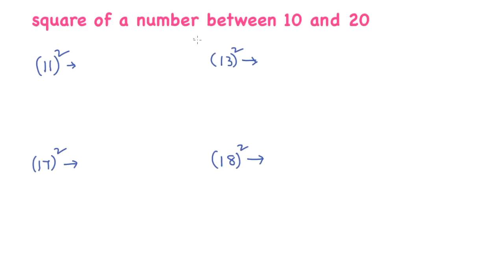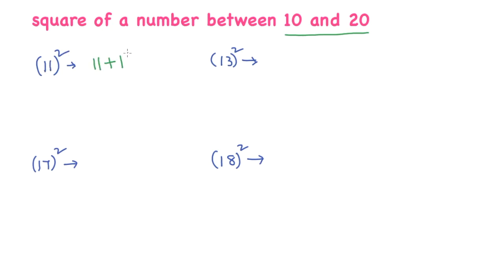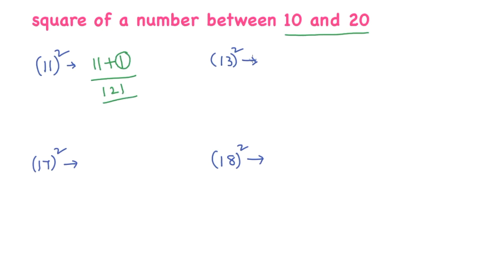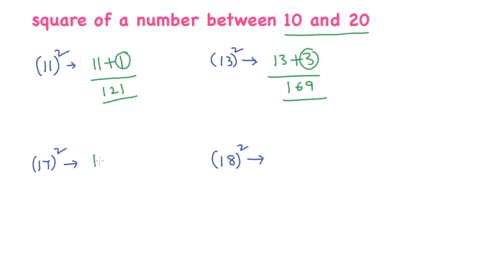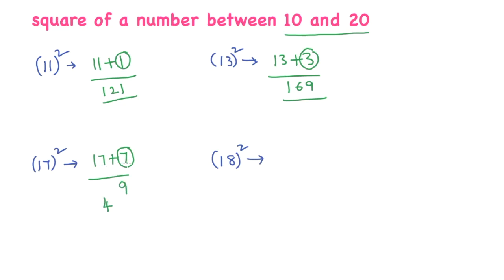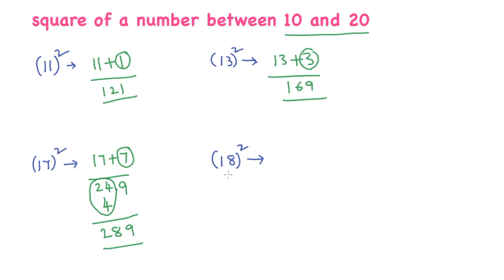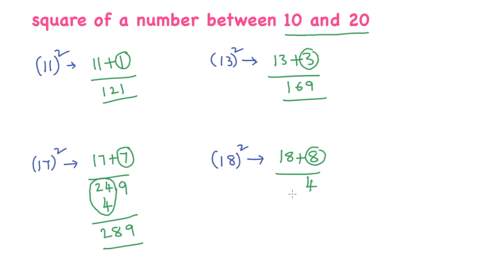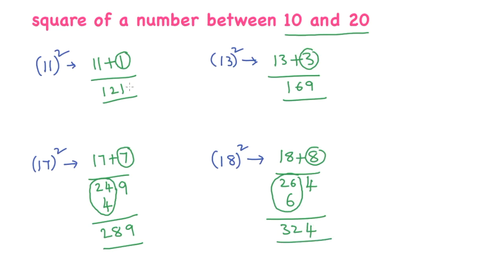HOW TO FIND SQUARE OF A NUMBER BETWEEN 10 AND 20 - HOW TO FIND SQUARE OF ANY NUMBER TRICK